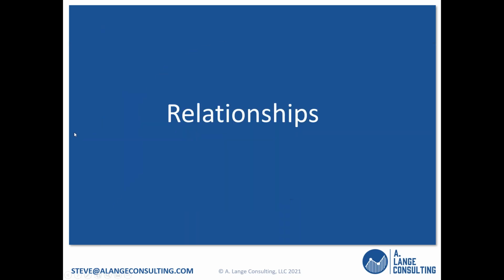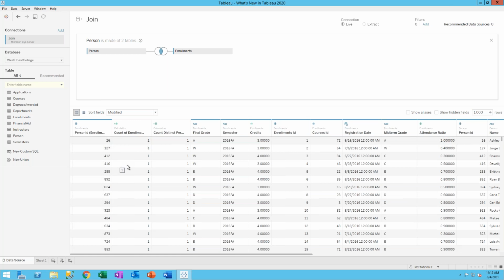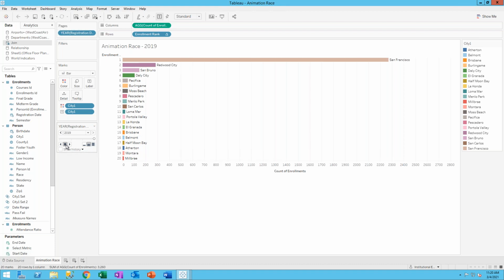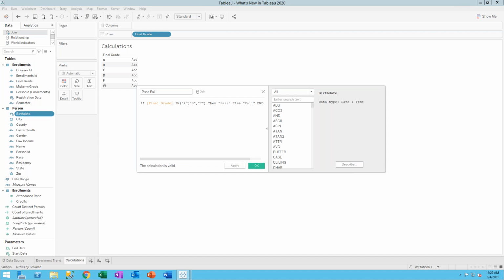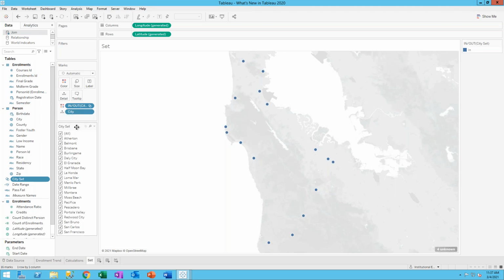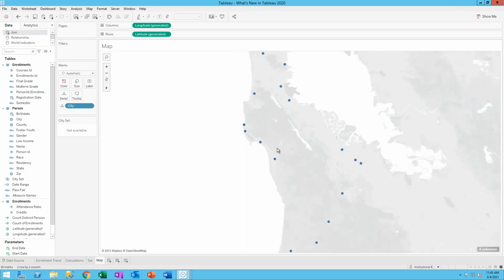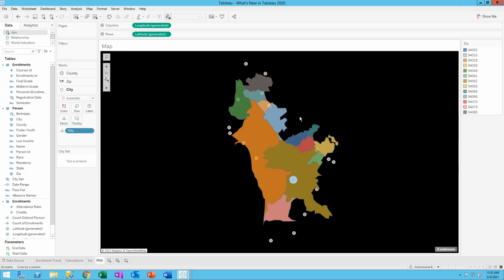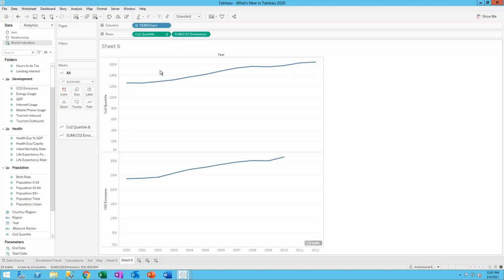What's New in Tableau 2020.4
Tableau Desktop is constantly evolving with new dashboard design features and updates.  This webinar explores the latest major features/enhancements introduced through Tableau Desktop 2020.4 having to do with charts, formulas, and interactivity. Topics covered include Tableau's new relationships data model, simplifying calculations using the new In function, animating mark transitions, Mapbox map backgrounds, and more!